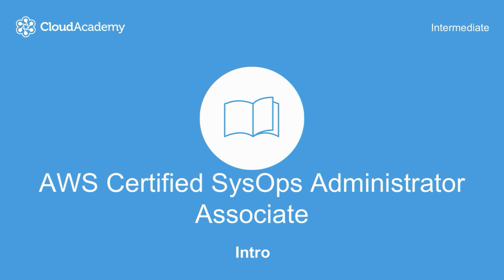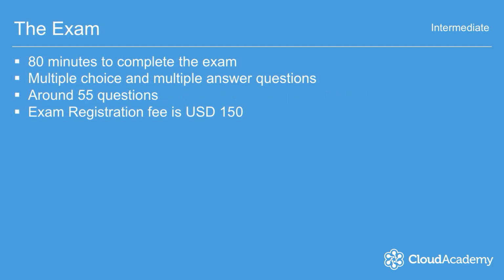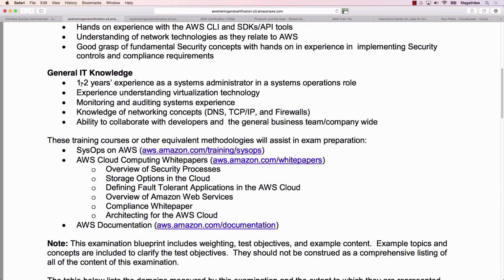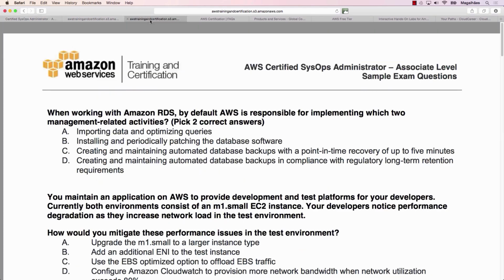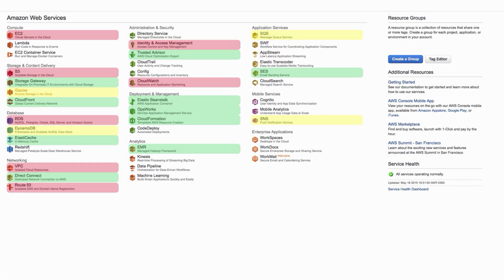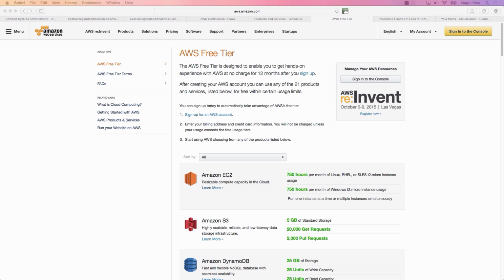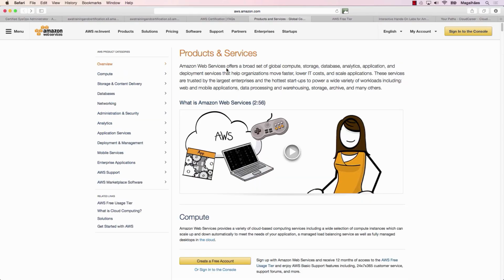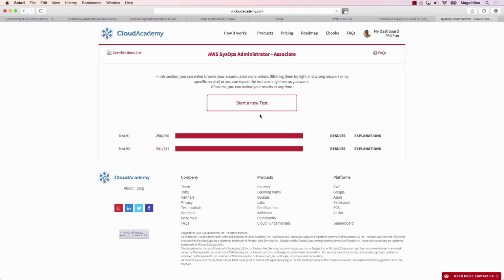AWS Certified SysOps Administrator - Associate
(Update March 2019) We’ve recently updated the training material of the AWS SysOps Administrator learning path, to prepare for the certification.

The AWS SysOps Certification (associate) requires its candidates to be comfortable deploying and managing full production operations on AWS.

The  AWS SysOps Certification demands familiarity with the whole range of Amazon cloud services, and the ability to choose from among them the most appropriate and cost-effective combination that best fits a given project.

to get access to the full learning path.